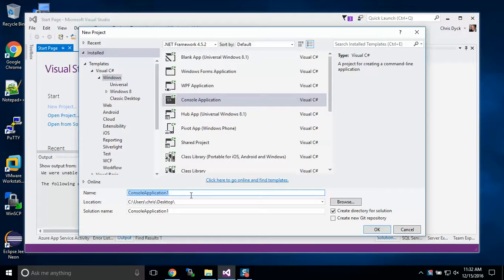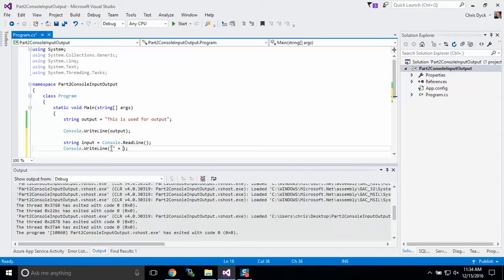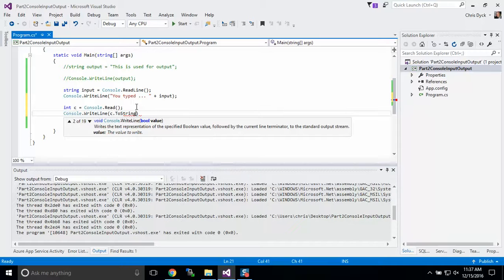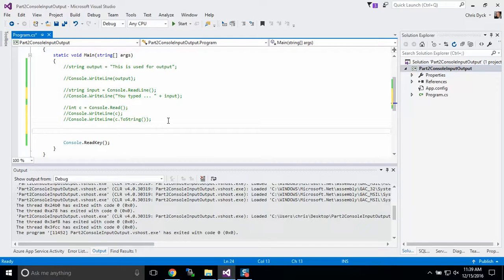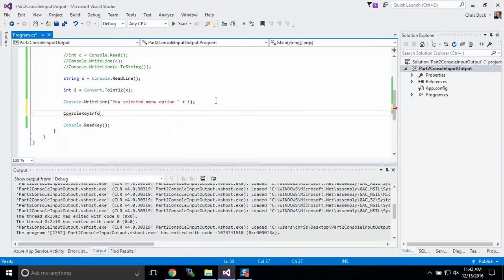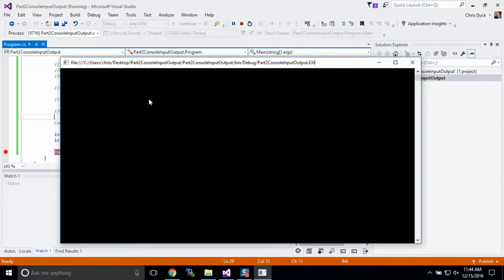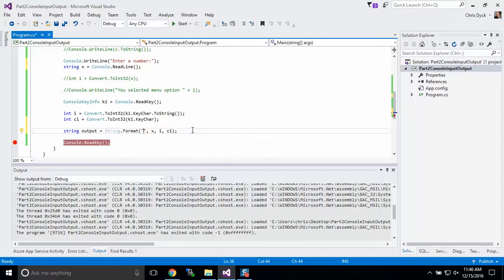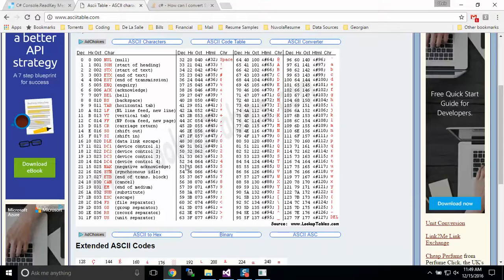C# Console Input Output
How to use the Console for input and output

Sorry the sound isn't great on this one.